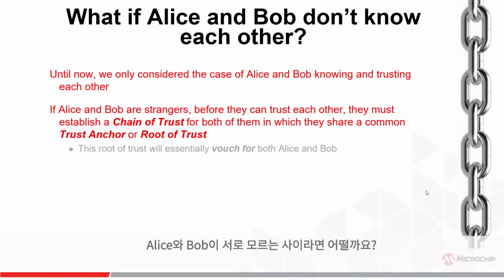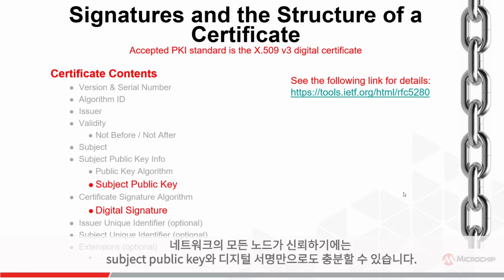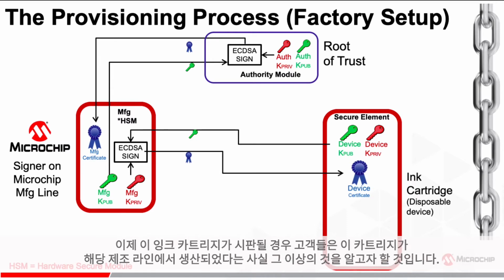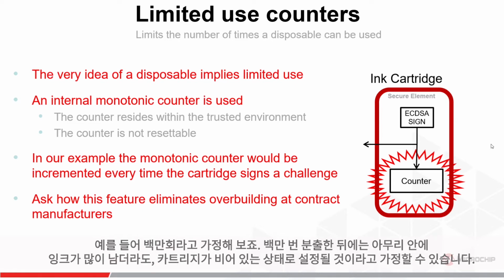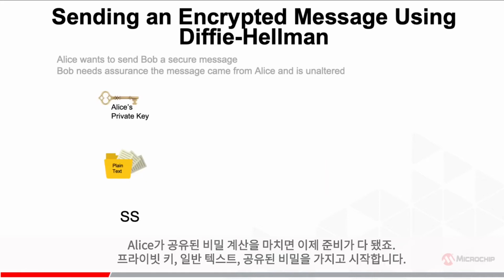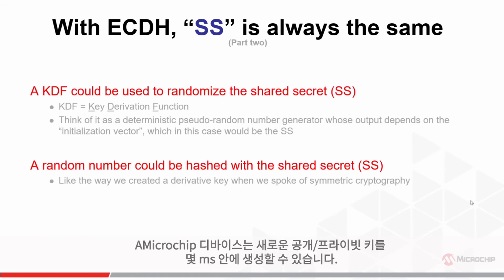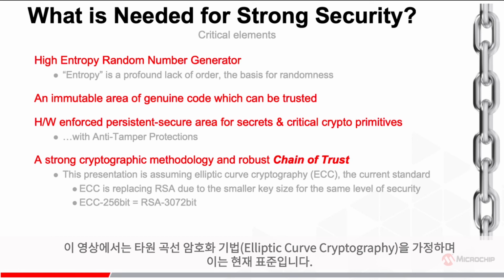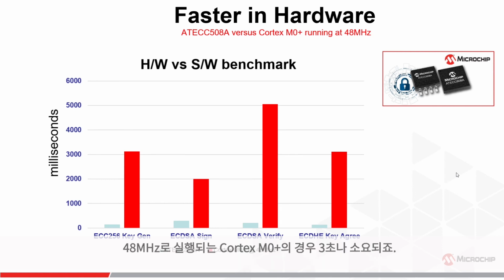(Korean) 보안을 위한 Microchip 안내서 제 5편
신뢰할 수 있는 루트를 설정할 경우, 네트워크의 일부인 디바이스가 이 네트워크의 일부인지, 즉 안전하게 인증되는지를 실제로 확인할 수 있습니다.

이 영상을 통해, 연결(connection)이 필요한 광범위한 디바이스에서의 보안 구축을 위해 PKI (Public Key Infrastructure)를 활용하는 방법에 대해 알아보십시오.

자세한 내용은 다음을 방문하십시오.